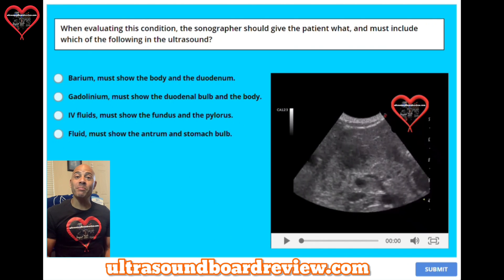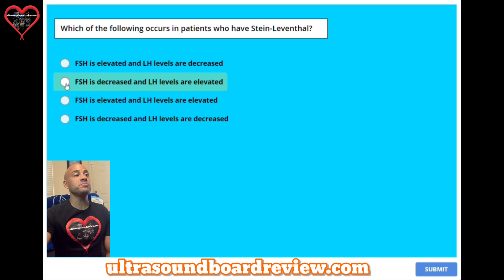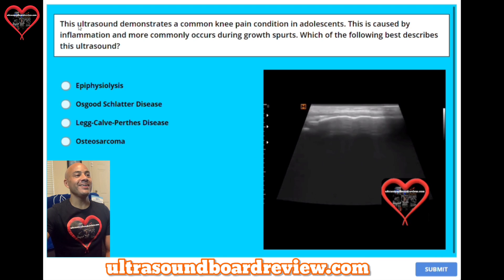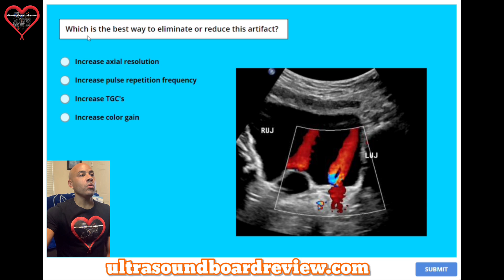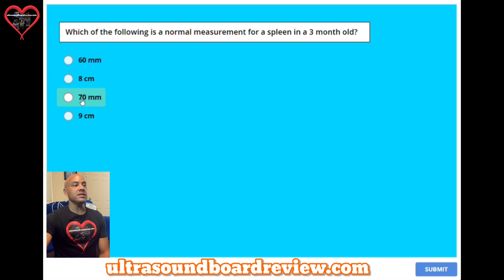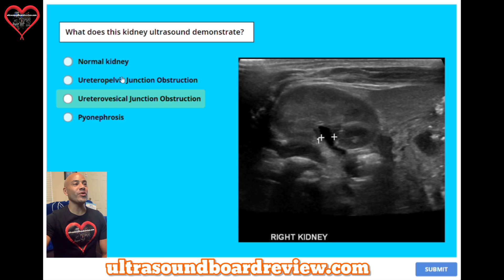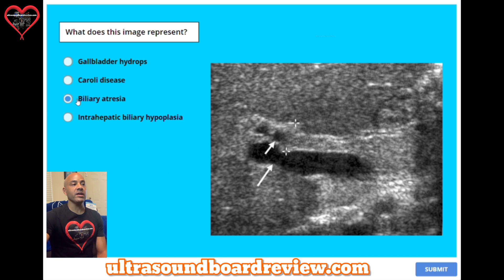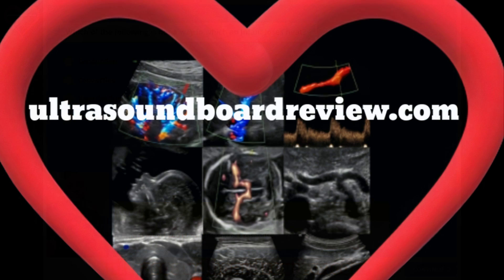Pediatric Sonography Registry Review